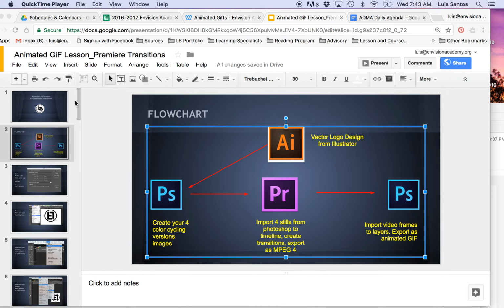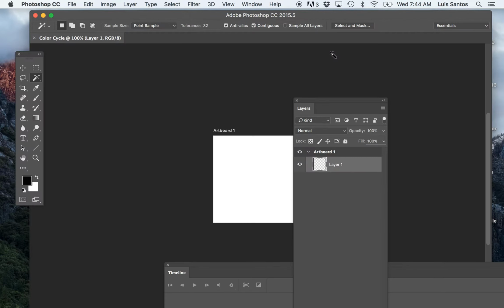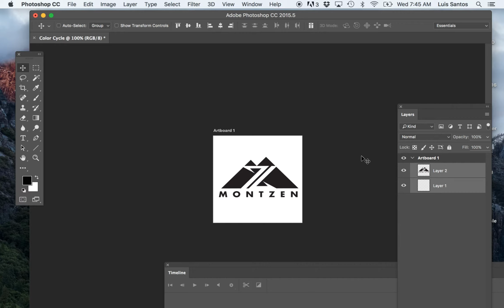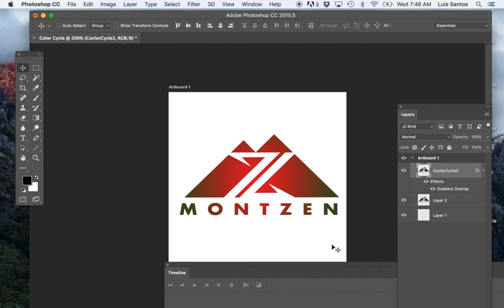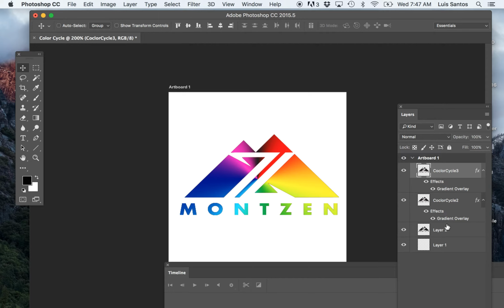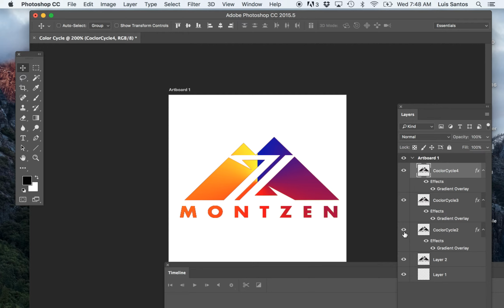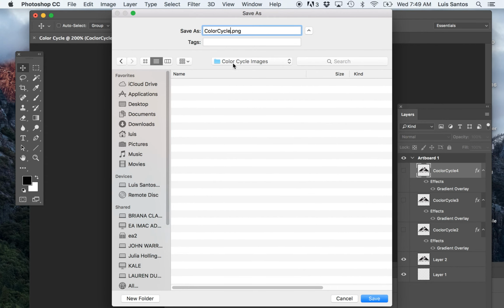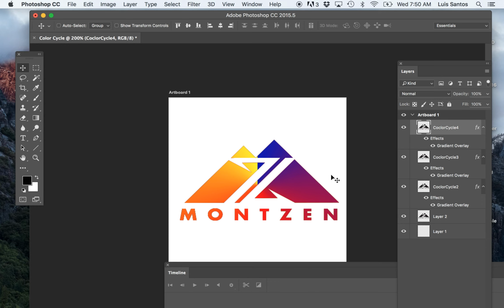Creating Gif using Premiere and Photoshop Tutorial Part 1